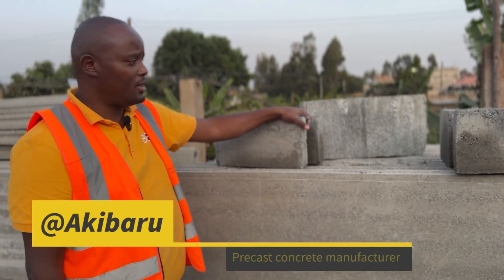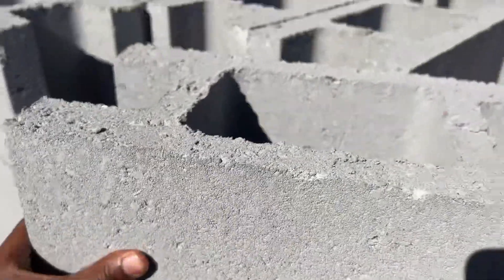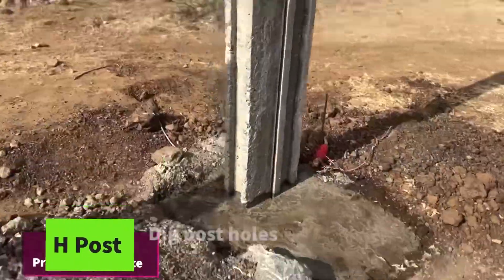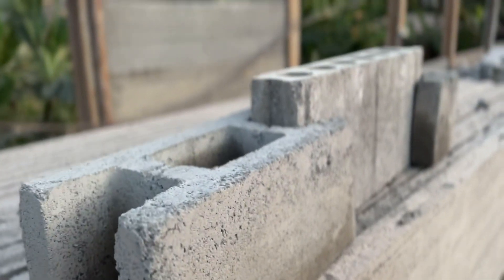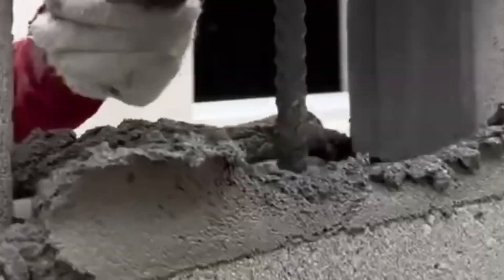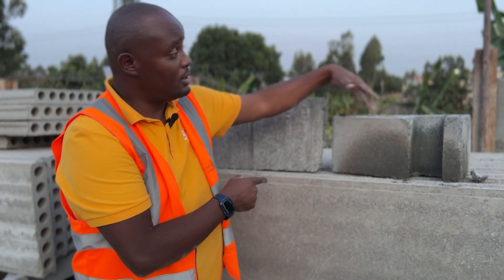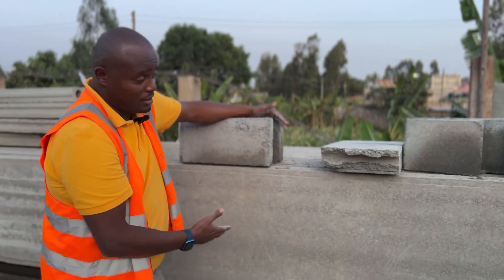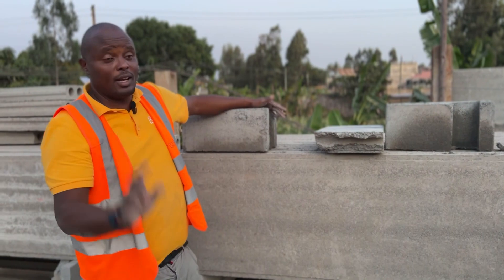H Block for fencing